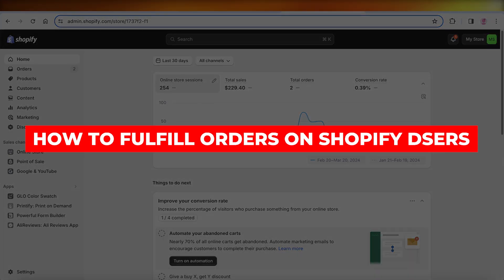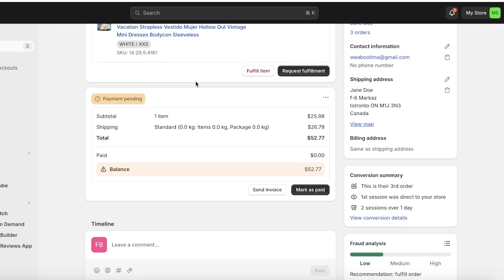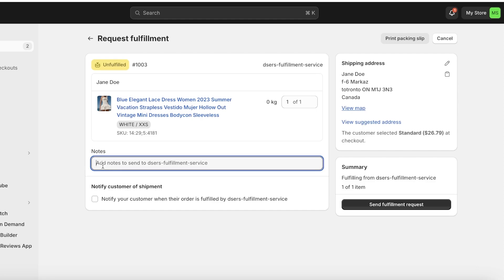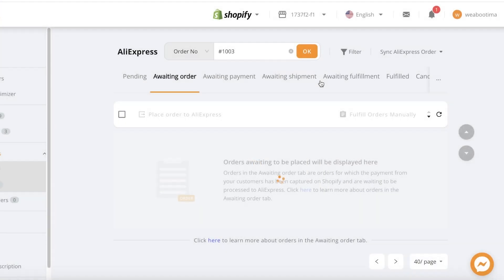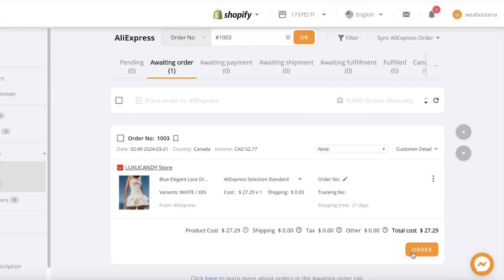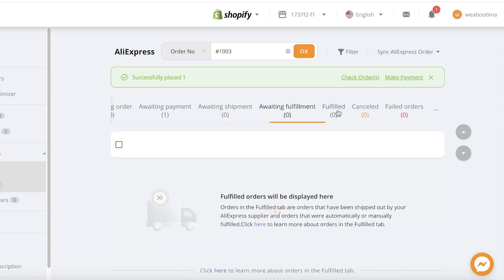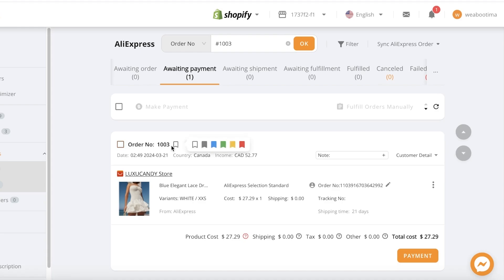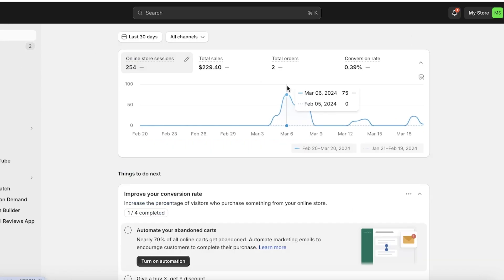How to Fulfill Orders On Shopify DSers (2024)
How To Fulfill Orders On Shopify Dsers

In this video I will show you How To Fulfill Orders On Shopify Dsers. This video will cover everything that you need to know and help you get started with this software.

Kind regards,